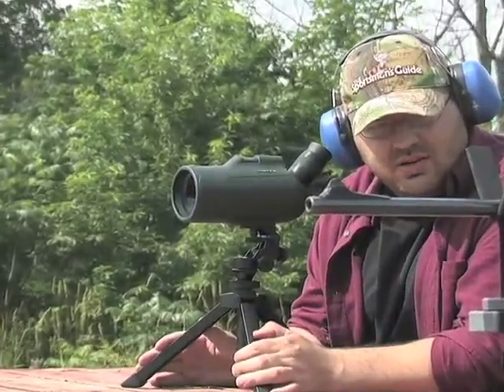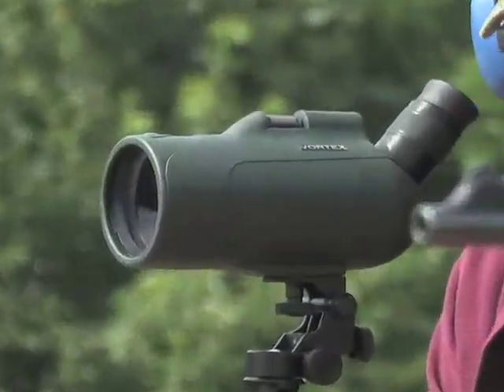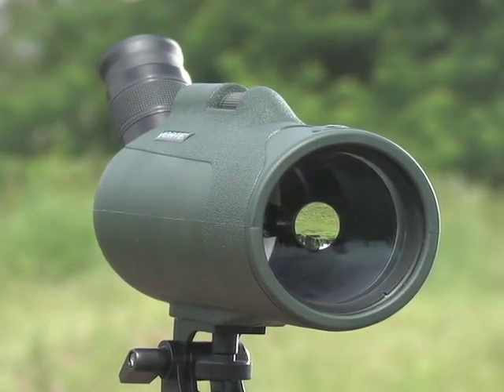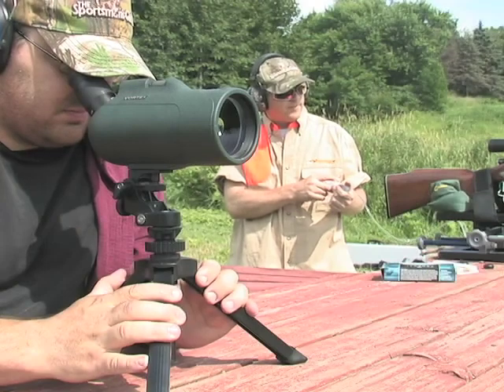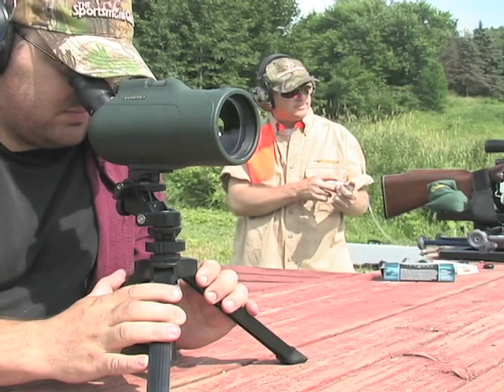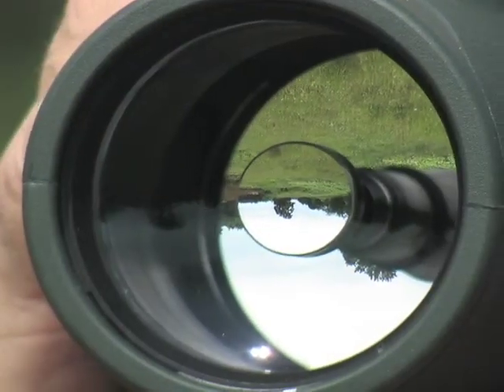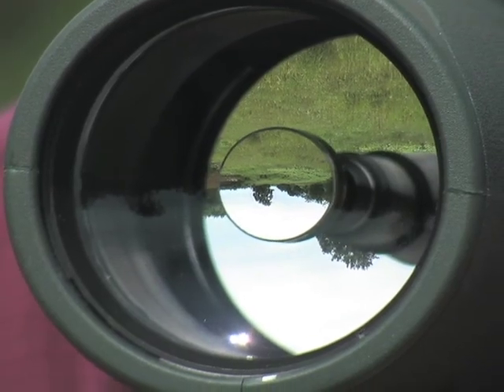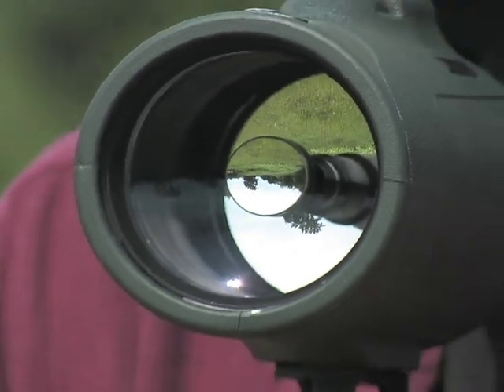Vortex Impact RA 25-75x70mm Angled Spotting Scope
Weighing in at a mere 29 ozs., this Impact Spotting Scope is lightweight, waterproof, fogproof and fumble-proof.